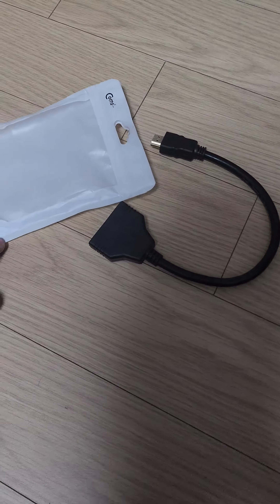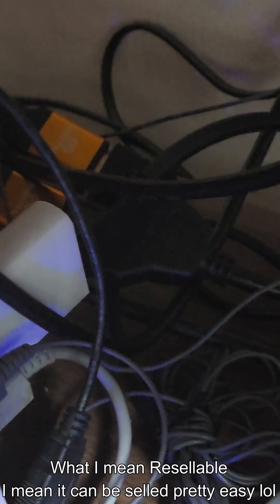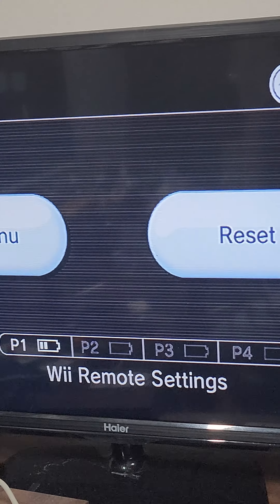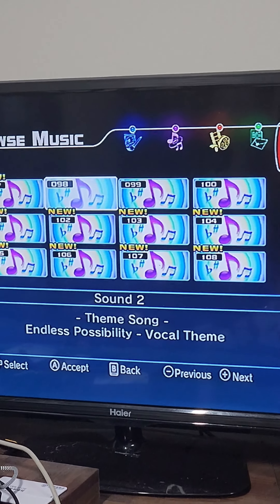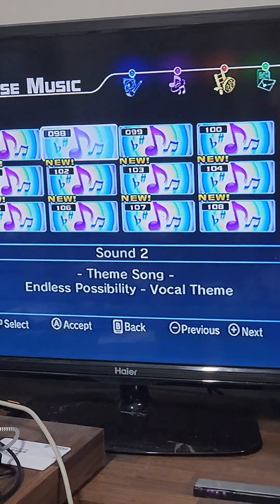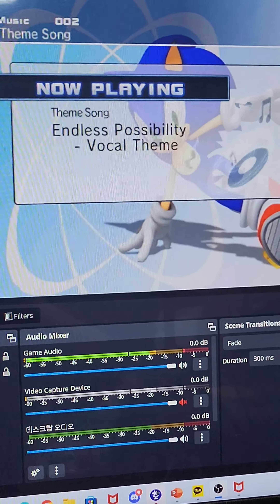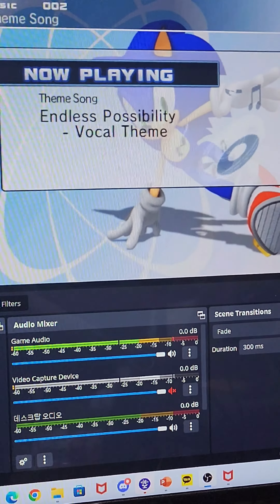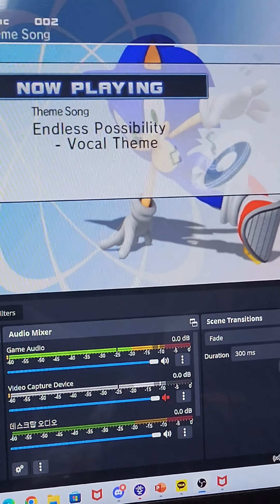HDMI Splitter Unboxing + Elgato Cam Link 4K OBS Test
I accidentally bought the HMDI Switcher but don't worry I might use that when I get the Xbox Series X when I get it someday. So with that enjoy the video.

Well now that it works I can now do Wii Gameplay on there yay!